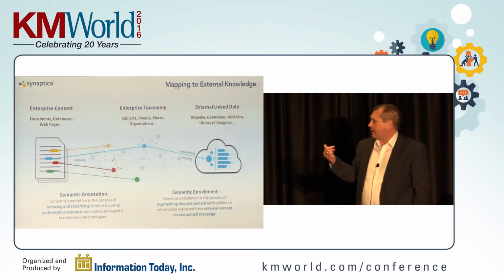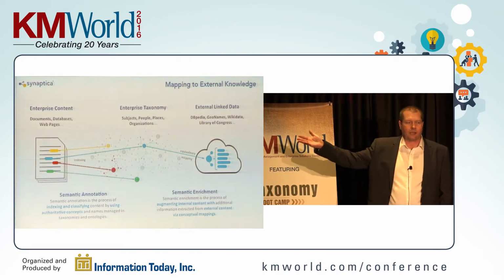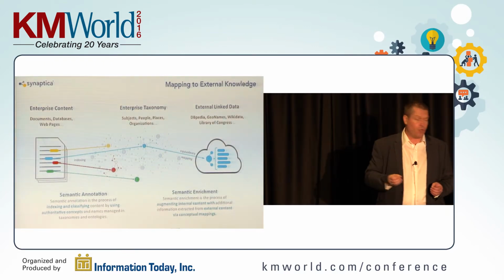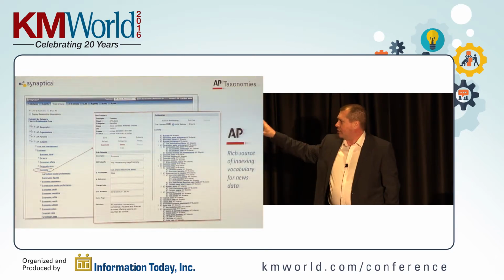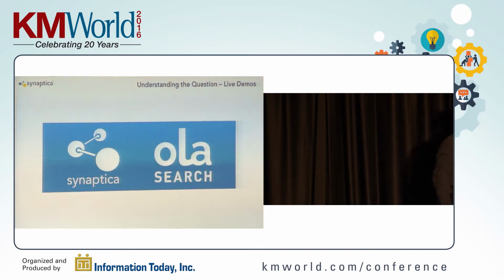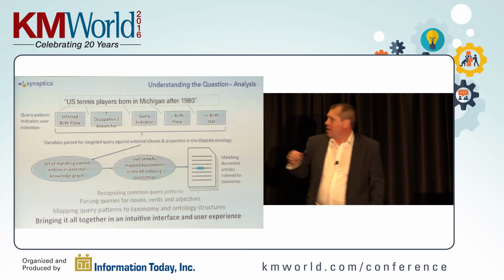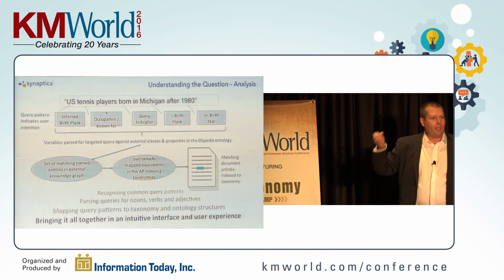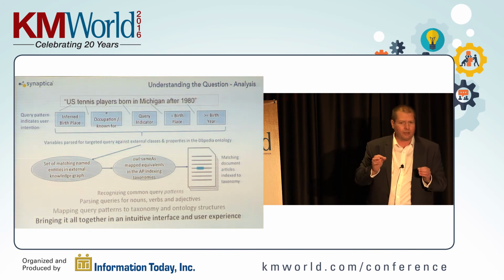KEYNOTE: Thinking and Searching Outside of the Box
Dave Clarke, CEO, Synaptica
Maish Nichani, Co-founder, Ola Search